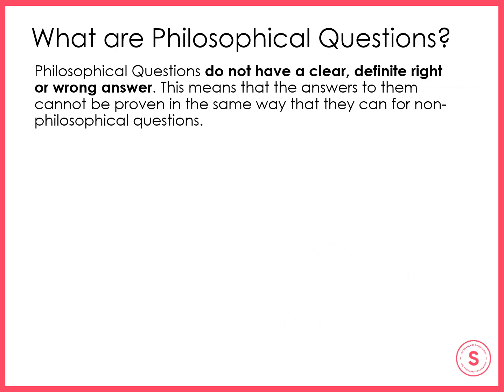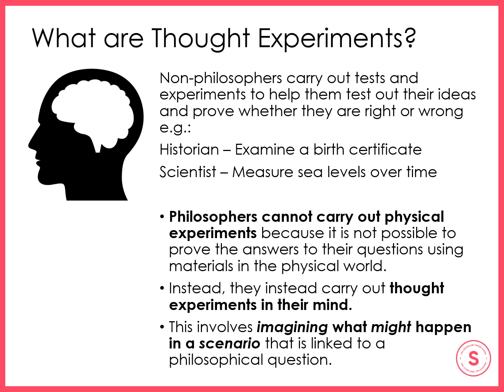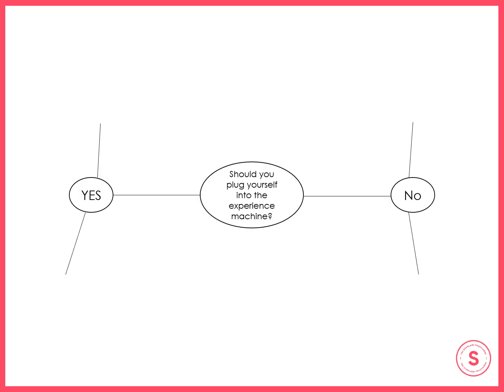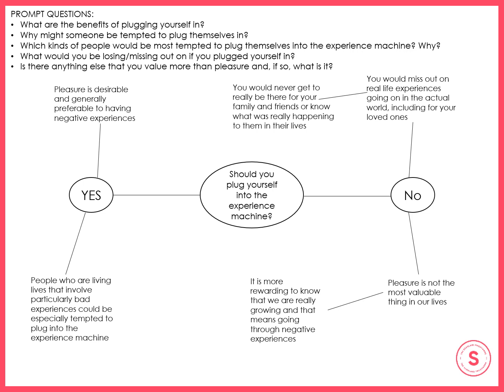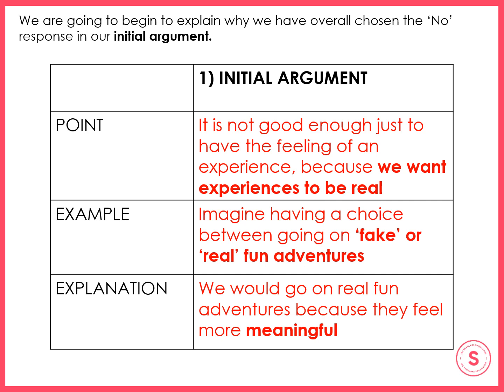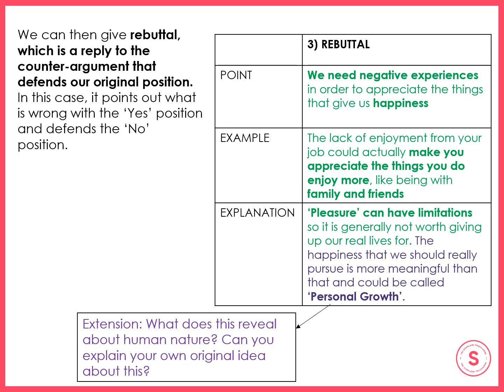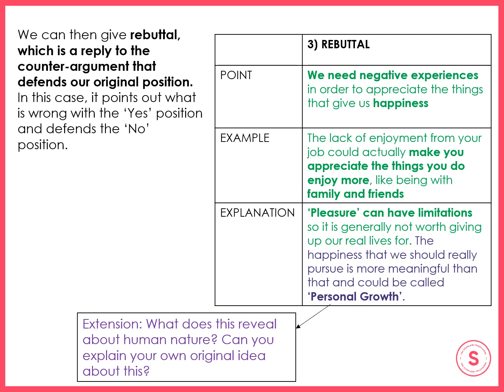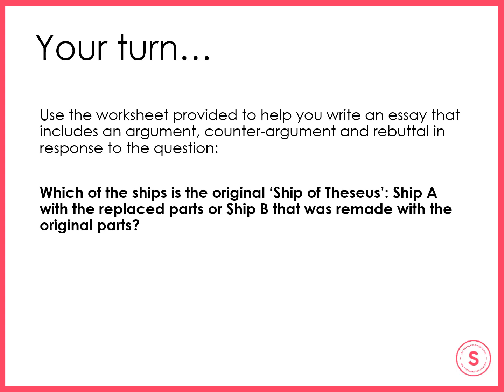Study Skills - Thought Experiments in Philosophy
This study skills session explores the topic of philosophy, talking through how to approach a thought experiment. It will be useful if you are aged between 10 and 15 and are planning to study a philosophy course on The Scholars Programme, or if you are just interested to find out a bit more about what philosophy is and how philosophers think.

Watched the video? Test your knowledge here!

Robert Nozick, Anarchy, State and Utopia, 1974, New York: Basic Books, pp42-45

Image on Slide 16 taken from youtube video ‘Thought experiment «THESEUS» (English) filosofix’ from author SRF Kultur. Video published on 14th October 2016 and image sourced for use here on 20th March 2020. URL